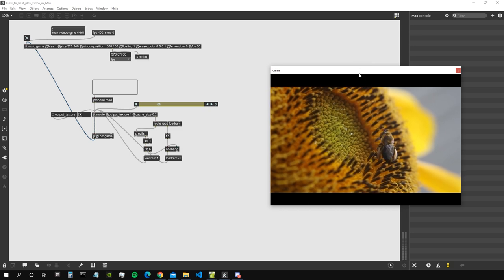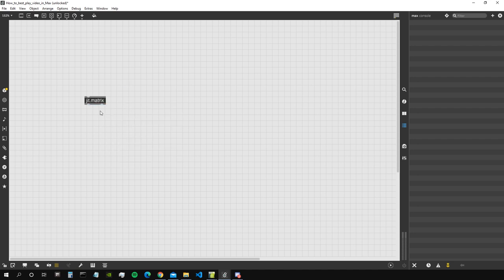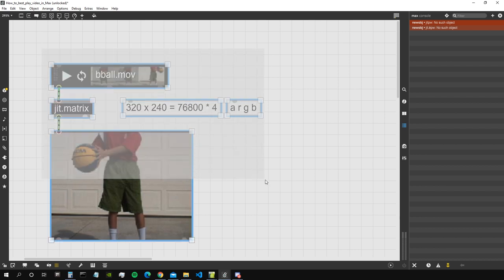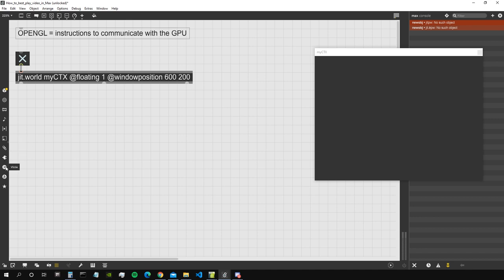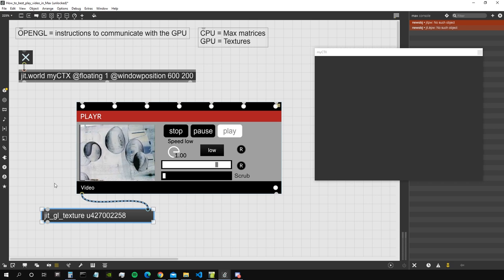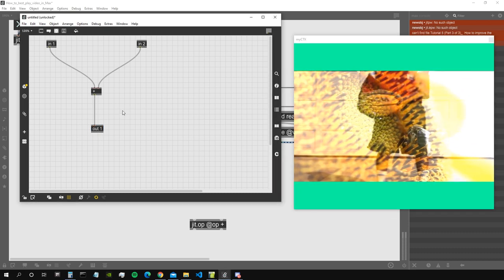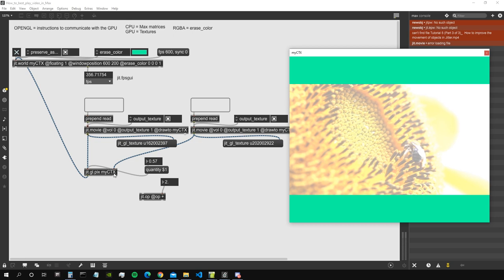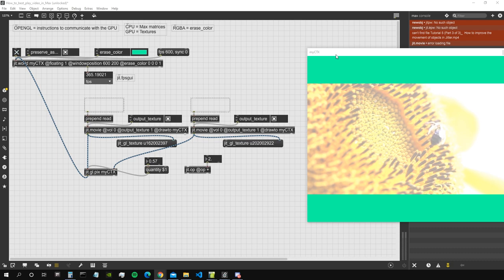How to Play Videos in Max/MSP the Most Efficient / Performant Way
In this tutorial we see what's the best way to play a movie or an image in Max/MSP.